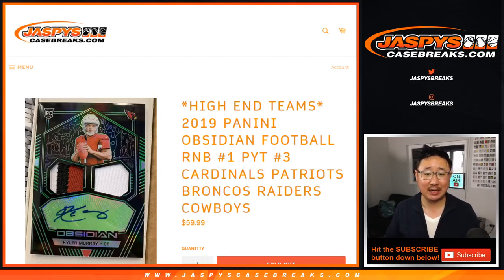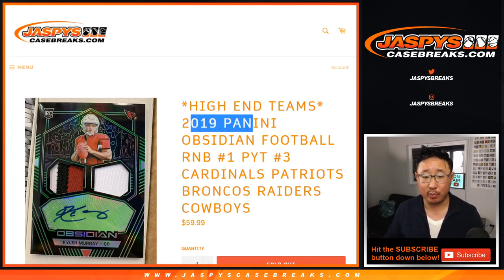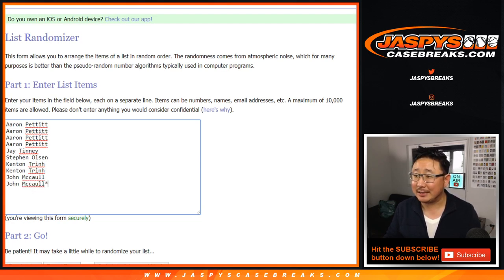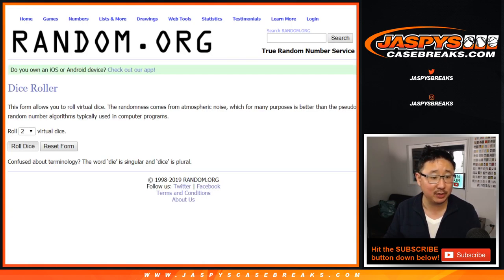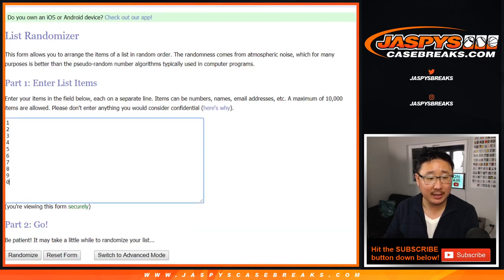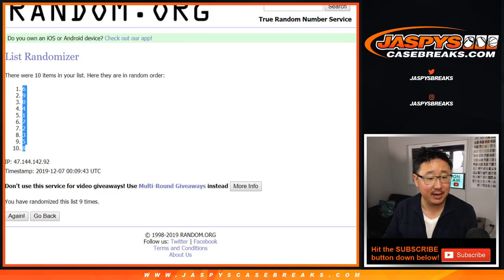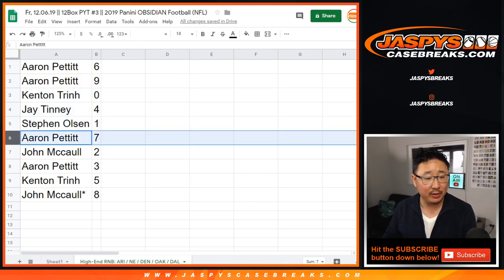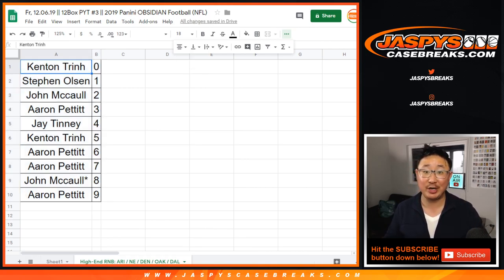High-End RNB || Fr, 12.06.19 || 12Box PYT #3 || 2019 Panini OBSIDIAN Football (NFL)